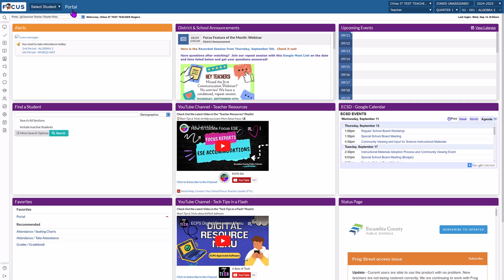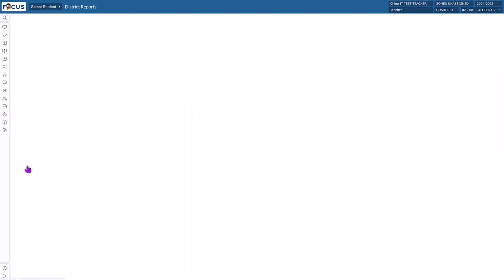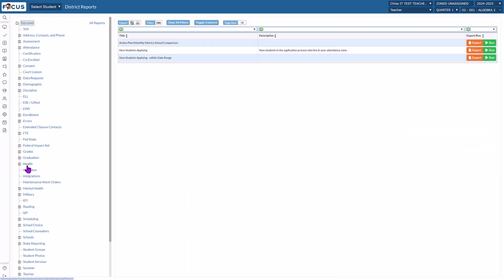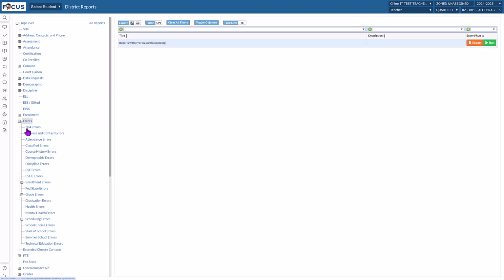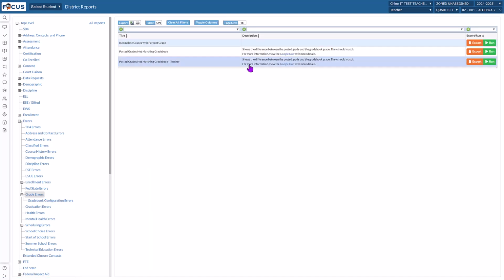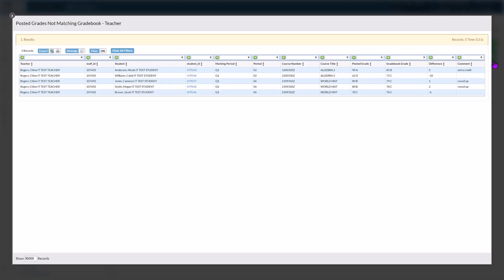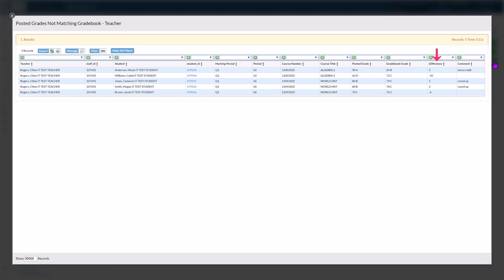Posted Grades Not Matching Gradebook Teacher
This video demonstrates how teachers can generate a district report to identify students whose posted grades does not match the gradebook grade.